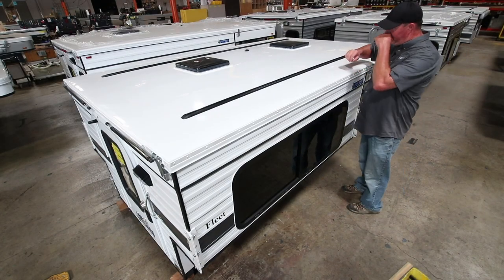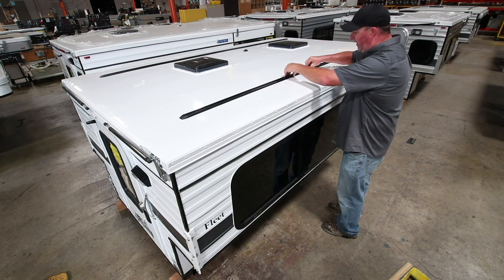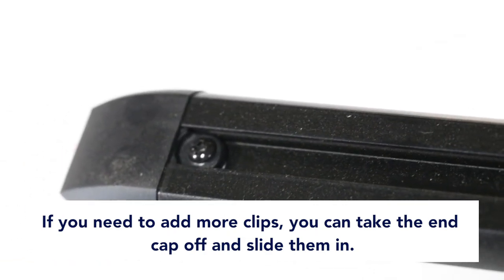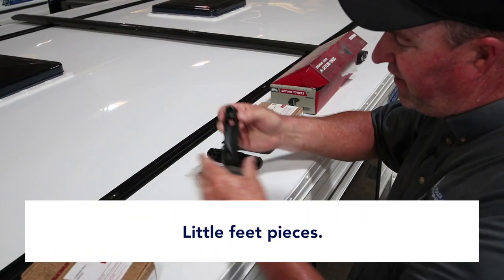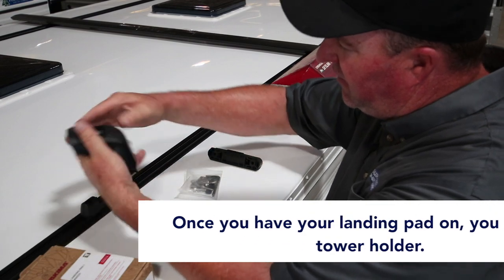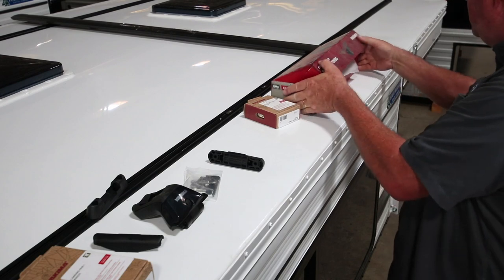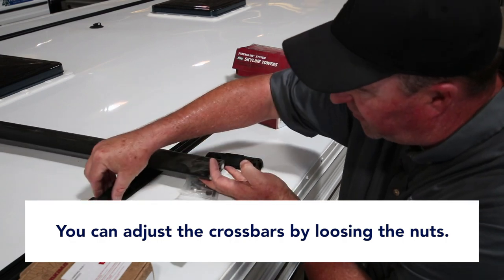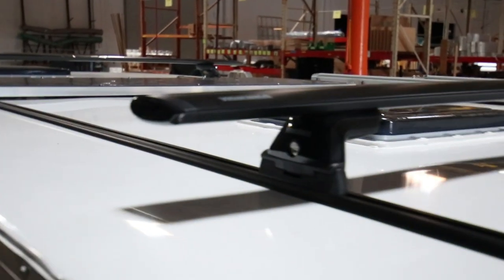Yakima Roof Racks for Four Wheel pop-up Truck Campers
This video covers Roof Rack Systems on a Four Wheel Pop-Up Camper.  The roof weight capacity is approximately 100lbs and the rack system is effective for kayaks, surfboards, etc. We also offer side and rear rack options that manage bikes, SUPS, and surf boards. We can install racks at the Four Wheel Camper factory and dealer locations listed on our Our website also provides more information, photos, videos, and 3D videos of our slide-in and flat-bed camper models.

This video is designed solely for generic informational purposes. Please contact Four Wheel Campers Service Department for additional information.